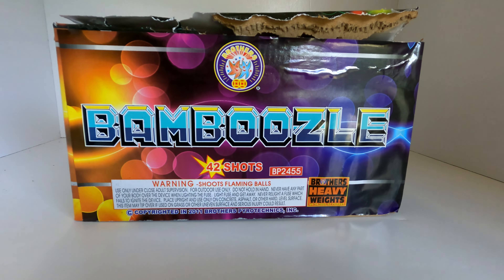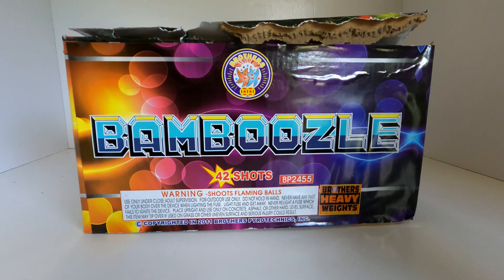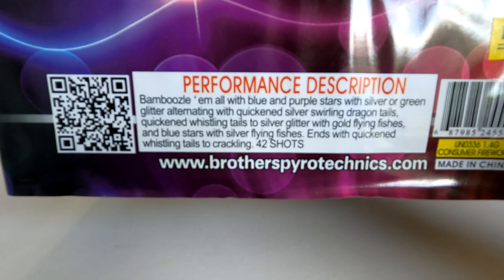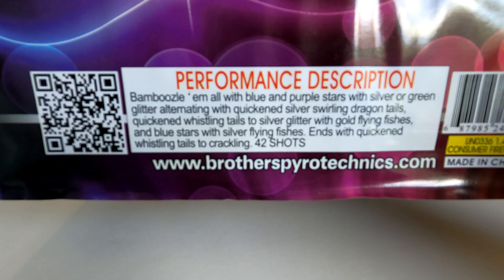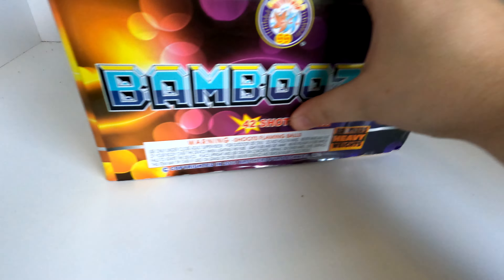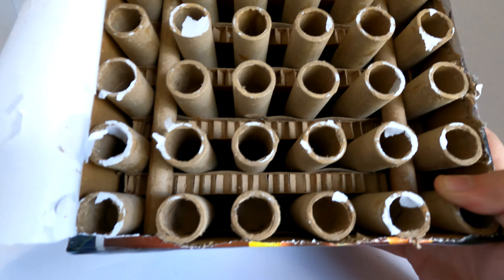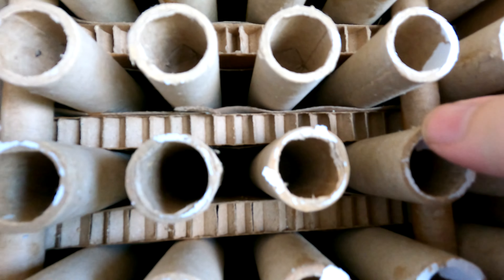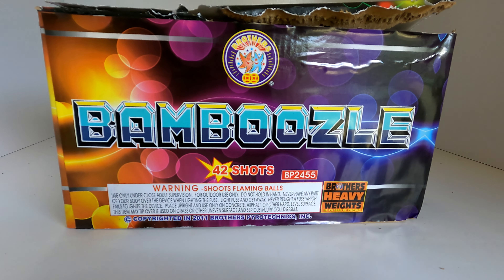Bamboozle By Brothers Fireworks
What's up Pyro's, today we take a look at a fast firing 42 shot 500 gram cake from Brothers. I really liked this cake for its fast paced firing of volleys throughout ending with a nice 6 shot crackle finale. I would recommend this cake if you come across it!!